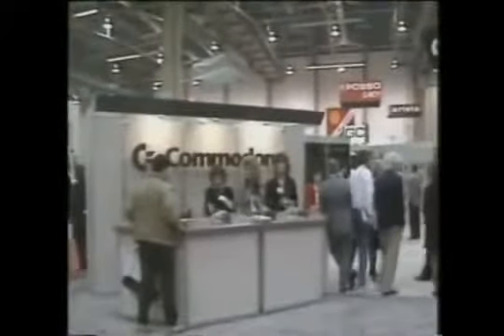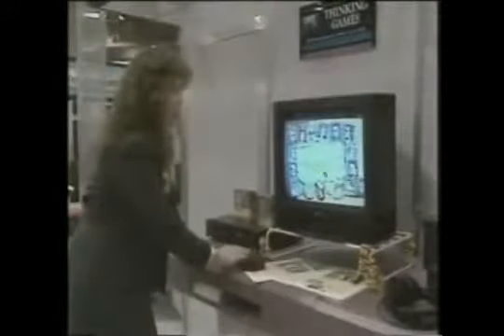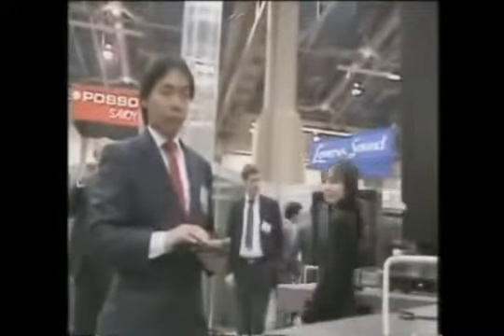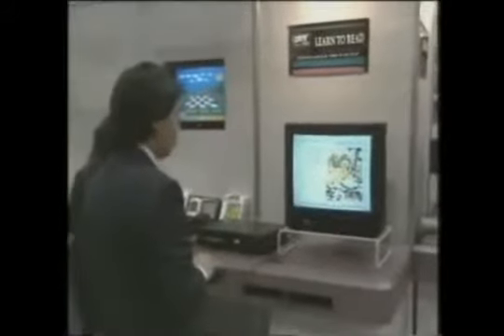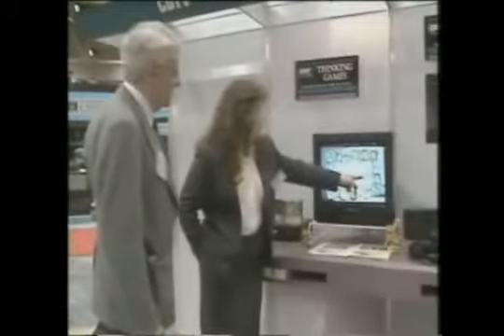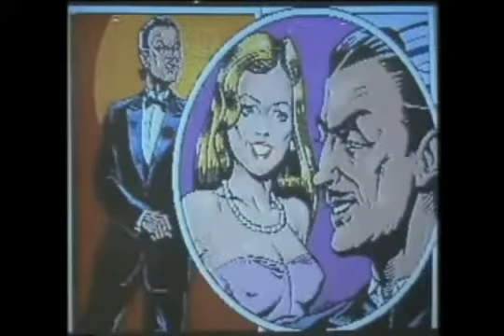CDTV at CES 1991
Computer Chronicles did a highlights show from the annual winter Consumer Electronics Show (CES) in 1991 with a interesting section on Commodores ill fated but way ahead of its time CDTV system.